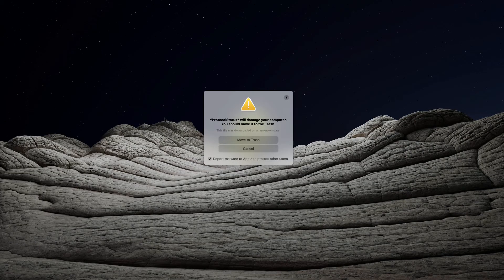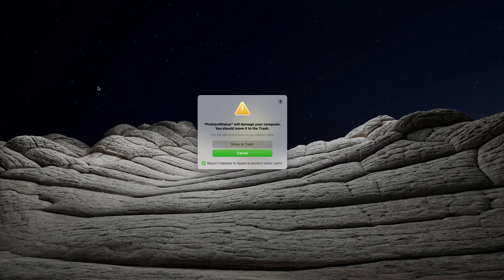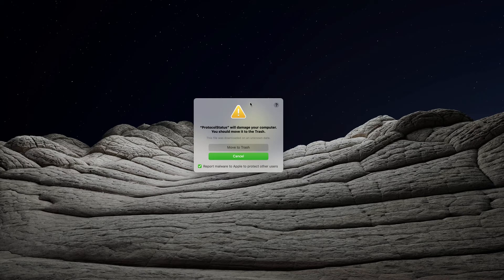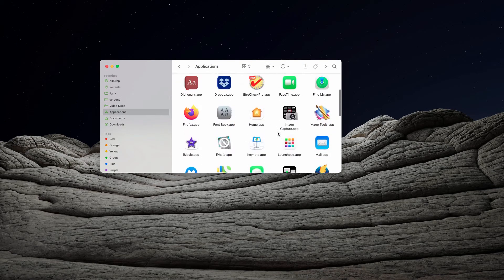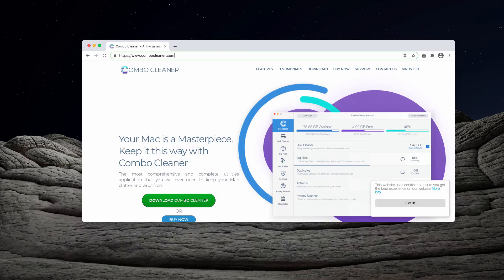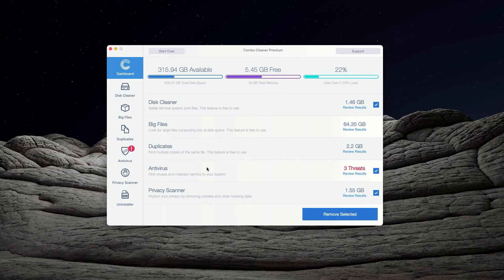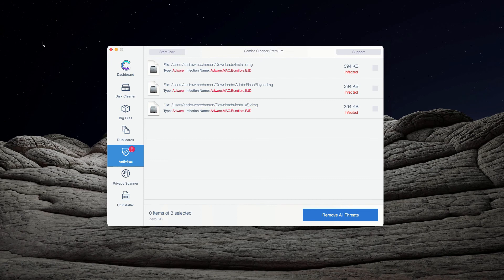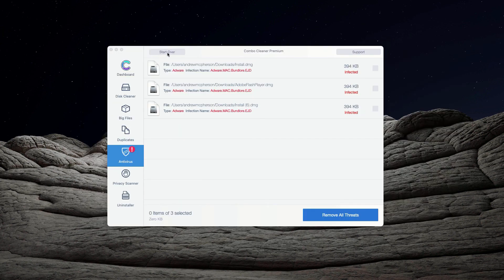"ProtocolStatus will damage your computer" pop-up removal.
"ProtocolStatus will damage your computer" pop-up may be the trace of some adware in your Mac. Remove it with Combo Cleaner Antivirus or follow the manual recommendations in the video.